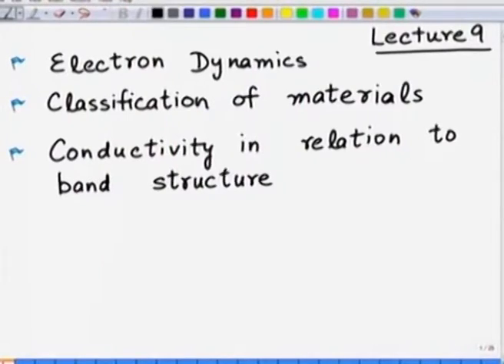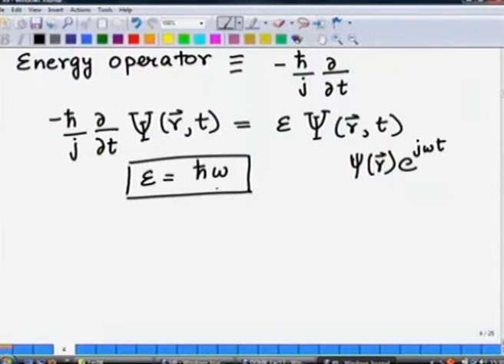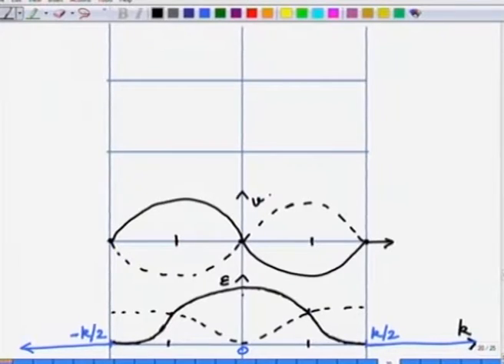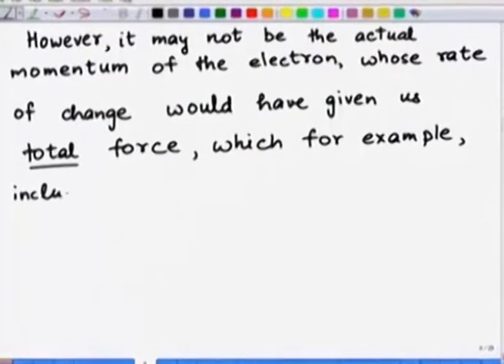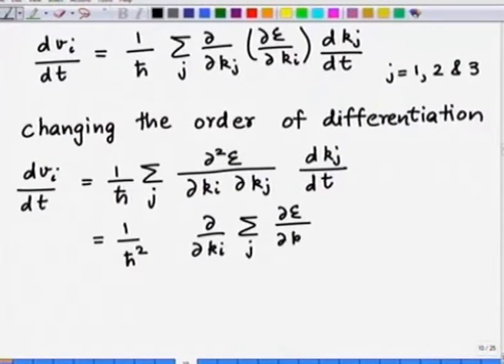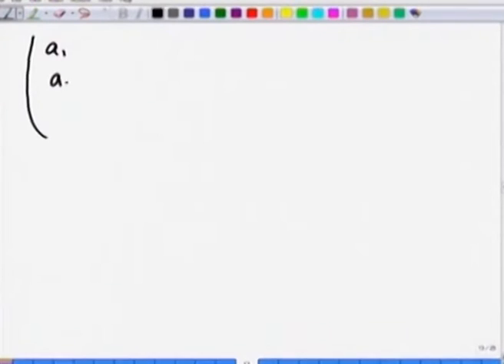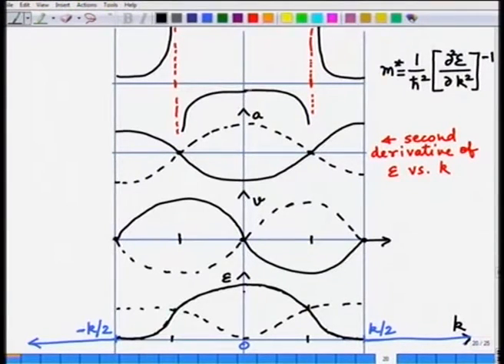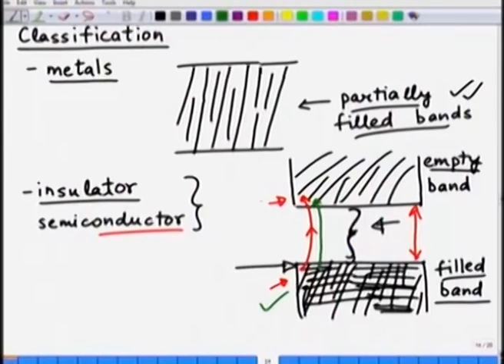Electron dynamics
Subject: Metallurgy and Material Science
Course Name: Optoelectronic Material and Devices